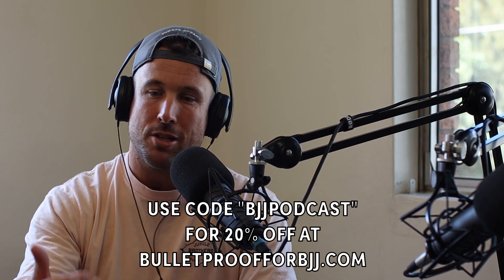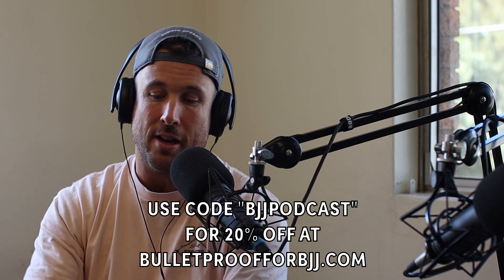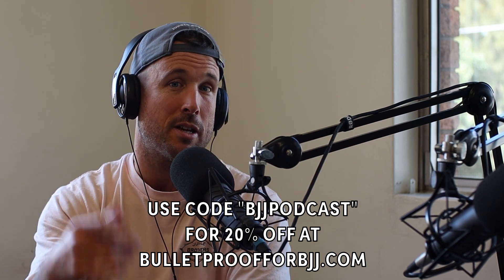Your Footwear is F*cked! Why Flip Flops & Sneakers are wrecking your BJJ.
Do you wear sneakers? Always sporting Flip Flops? The truth is your fashion is hurting your feet. Your athleticism for BJJ is limited by squashing your feet into sneakers and scrunching up your toes trying to keep your flip flops on. This fashionable habit results in tight ankles and shortened achilles, which has negative effects on your knees, hamstrings and hips.

We don't wear shoes on the mat, when you wear big air-bubble, elevated healed shoes your are wrecking your ability to squat, lunge and balance. To avoid this BS and keep your feet in fit condition JT & Joey let you know exactly what you need to do fix up. They give you alternatives so you can make better choices to get your feet right for better physicality for rolling.

Bulletproof For BJJ